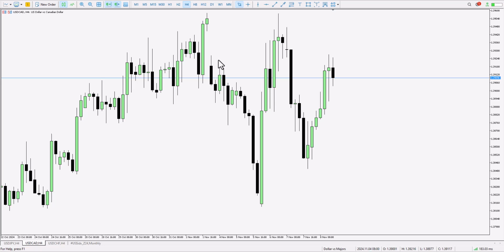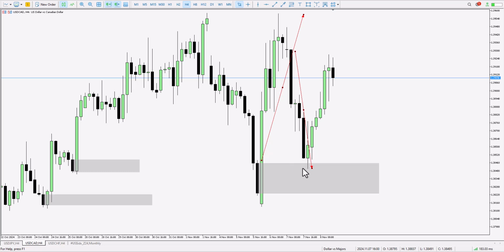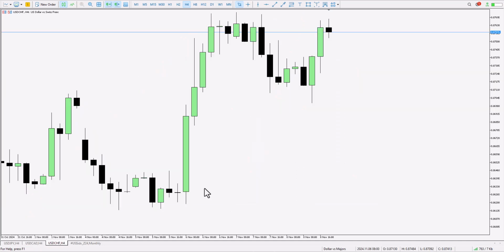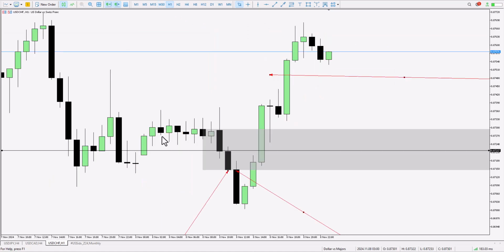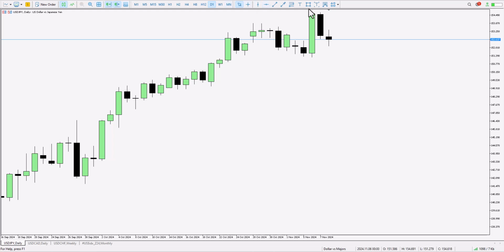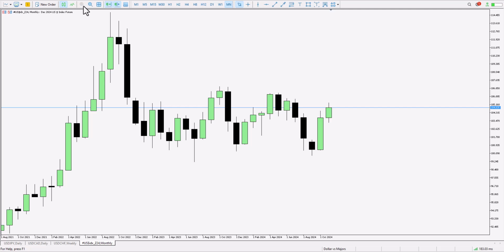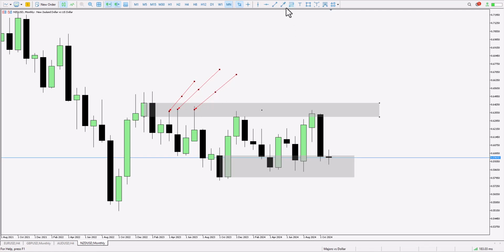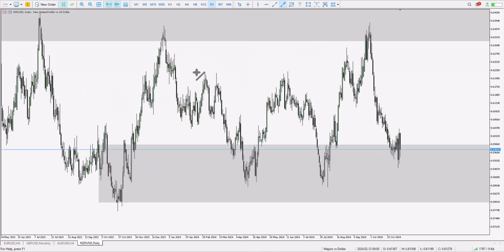BullishFX Consultancy Supply & Demand Illustration.